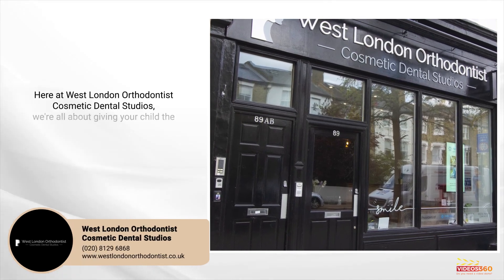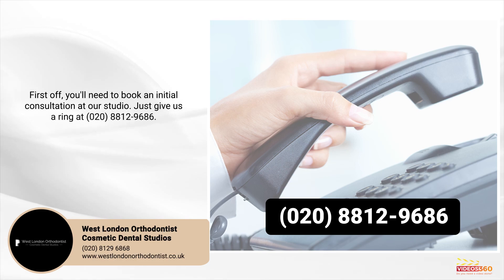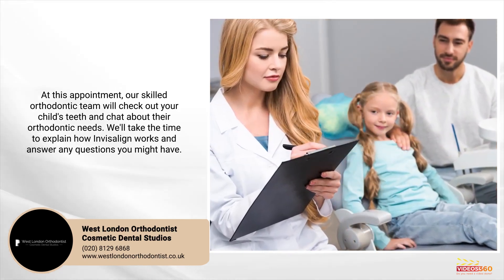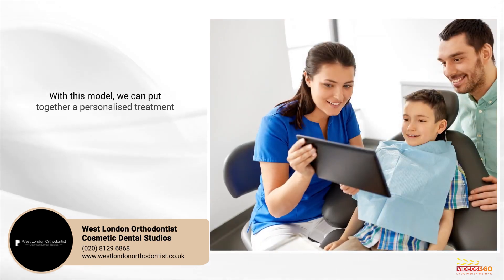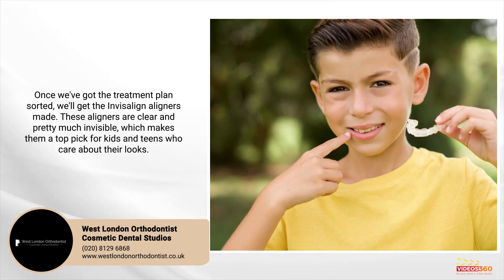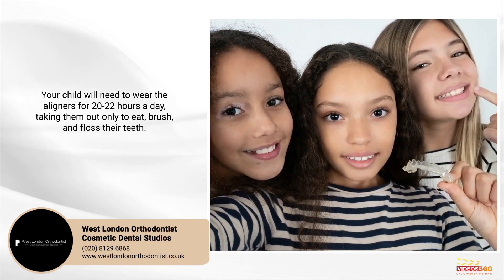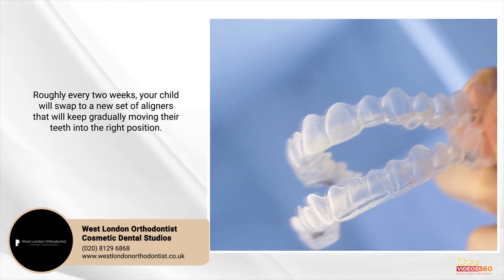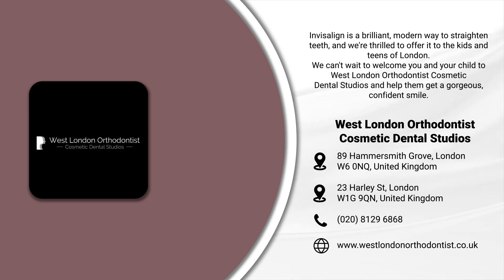Invisalign: The Best in Orthodontic Care for Young Smiles!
Discover why Invisalign is the top choice for kids and teens!
Easy, comfortable, and clear – Invisalign helps your child get the perfect smile.